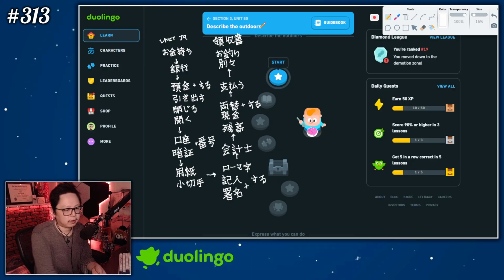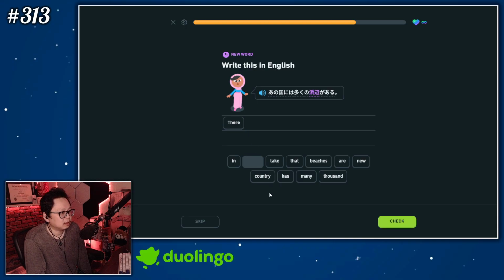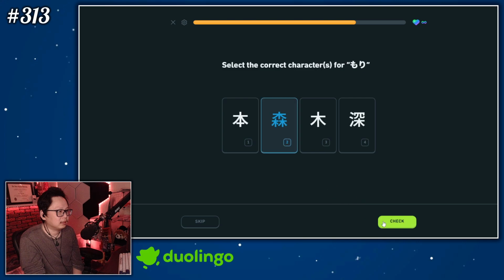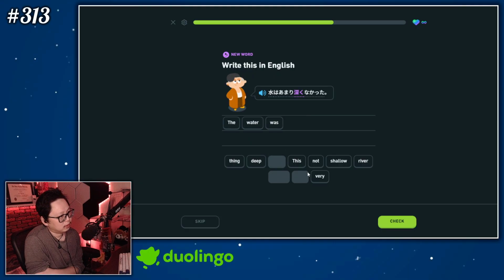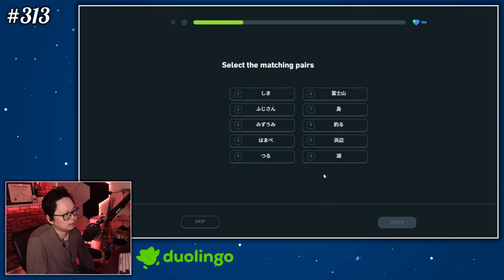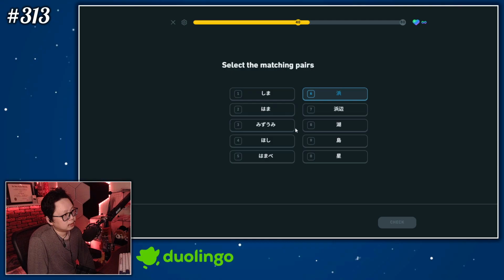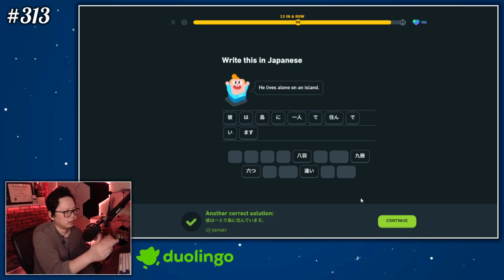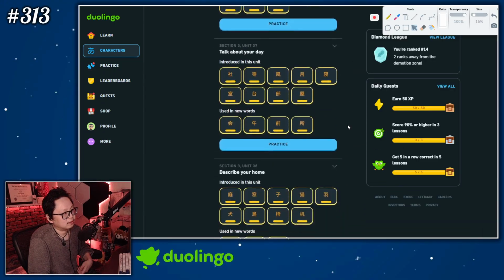MAKU LEARNS: Duolingo Super JP - Day 313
Learning Japanese with Duolingo
Founders: Luis von Ahn, Severin Hacker
CEO: Luis von Ahn